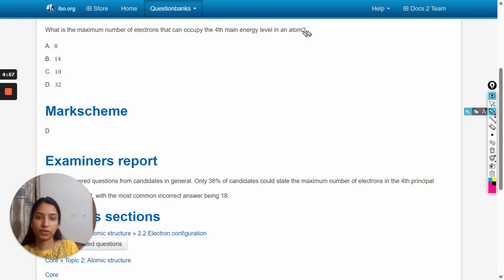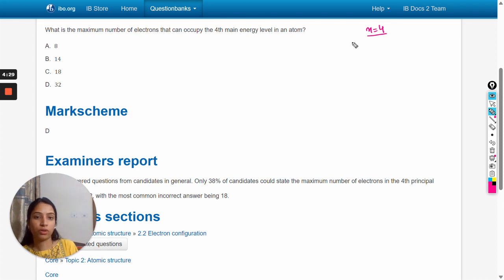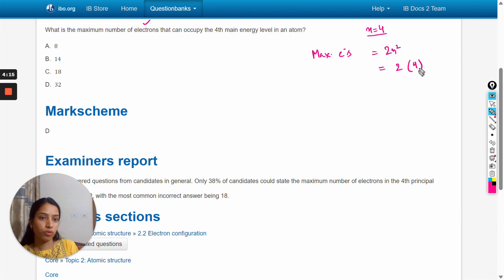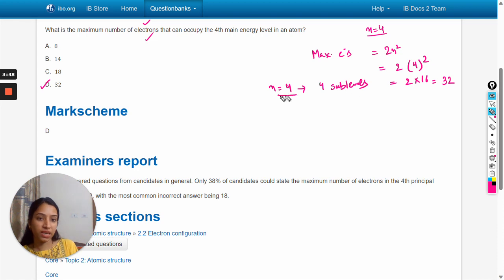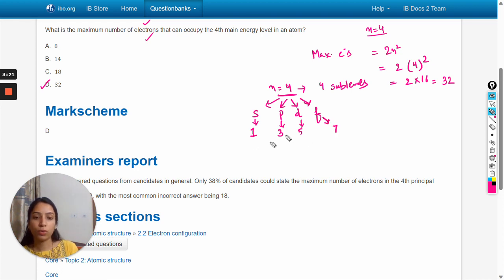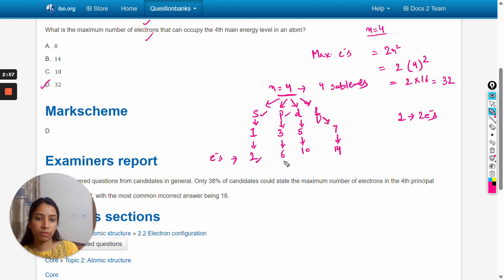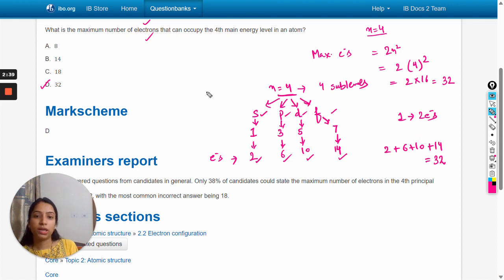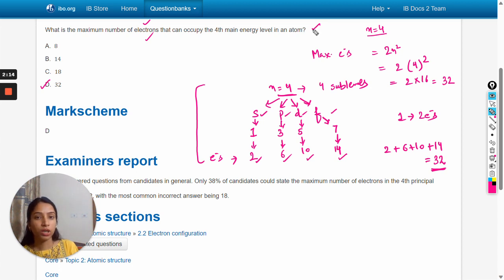What is the maximum number of electrons that can occupy the 4th main energy level in an atom?